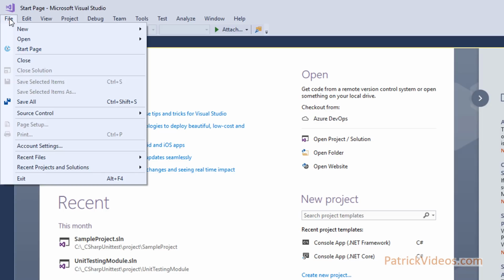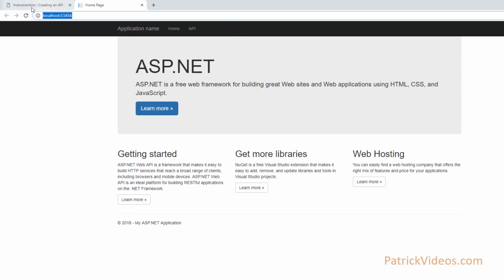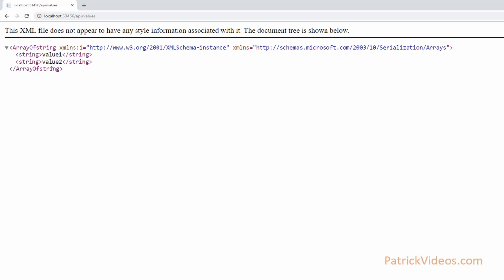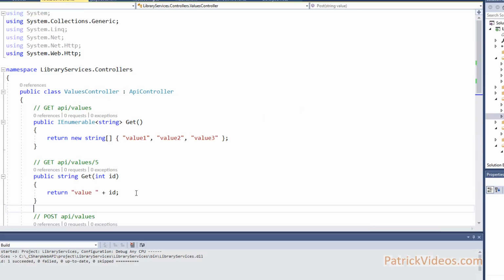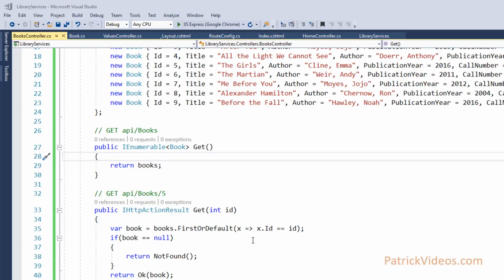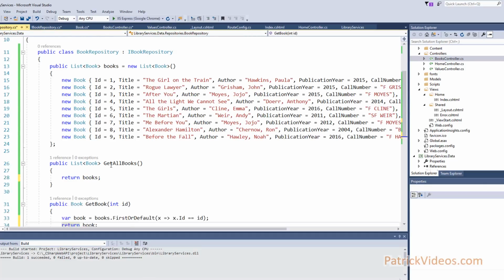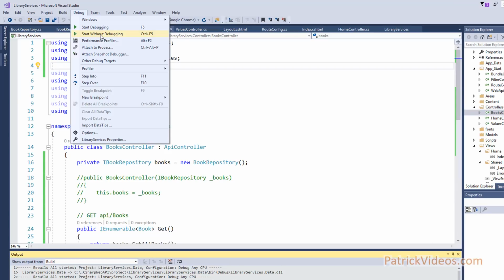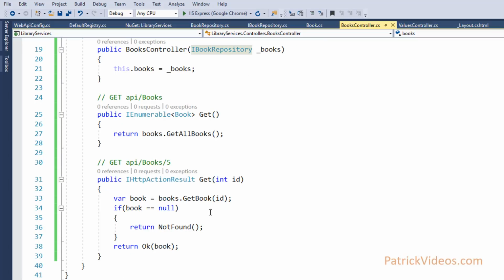C# ASP.NET Web API 2.2 made easy using a Project - Step by Step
A one week class edited so tight, what resulted was a 2.5 hr video. No pauses, no hmm.
Made for people with short attention span.
The easy way to learn Web API.
Learn to create services using ASP.NET Web API 2.2  framework in this easy to follow step by step tutorial.